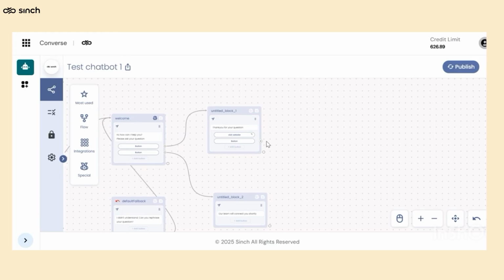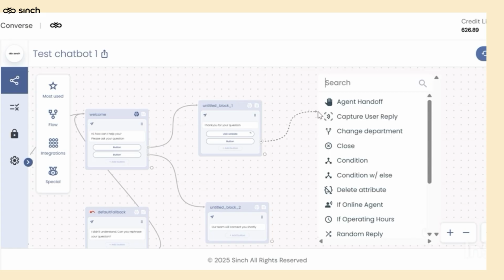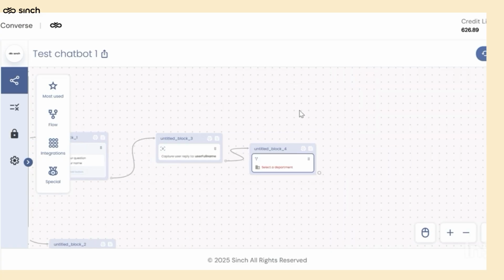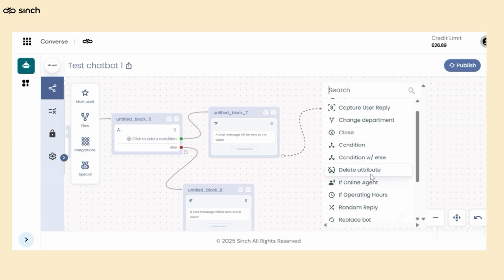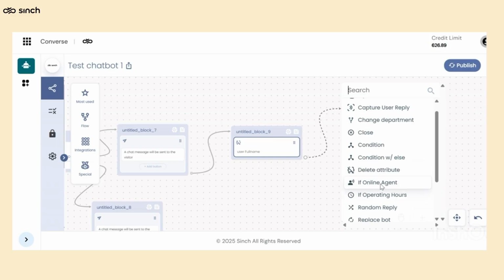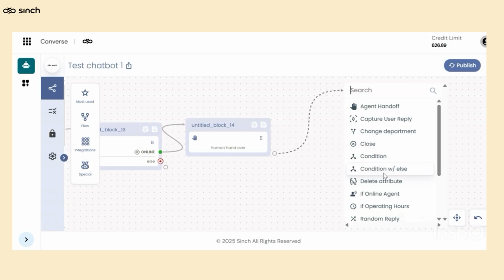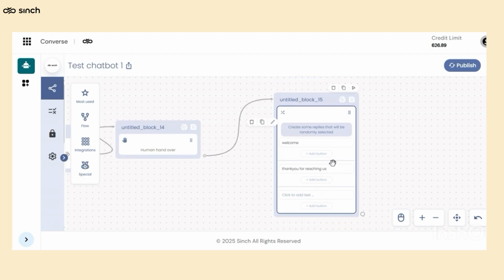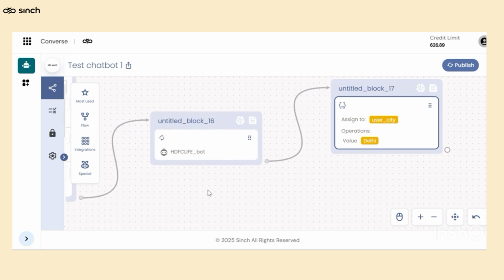Sinch Converse Chatbot 1